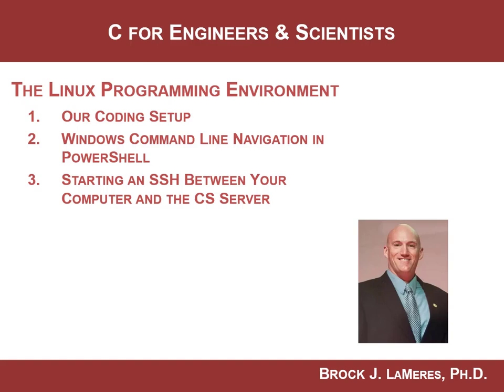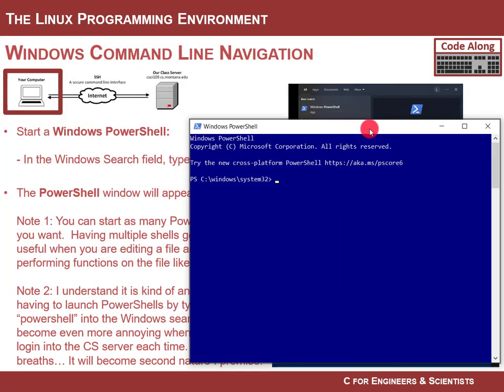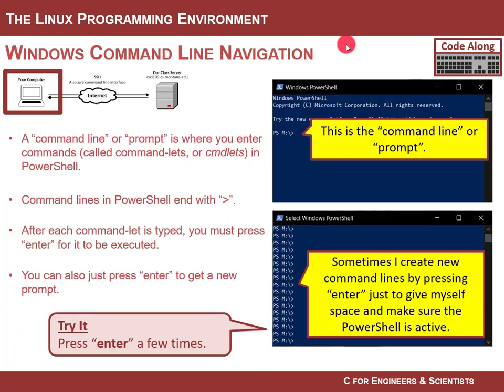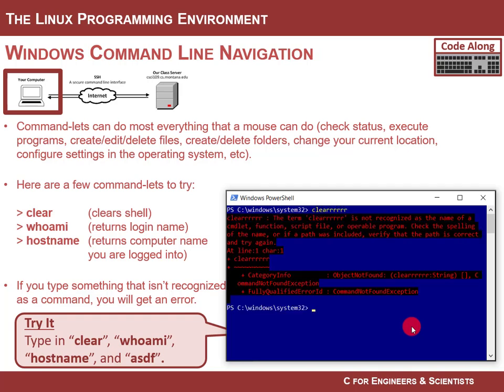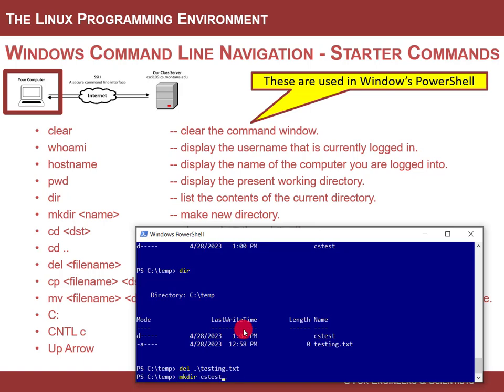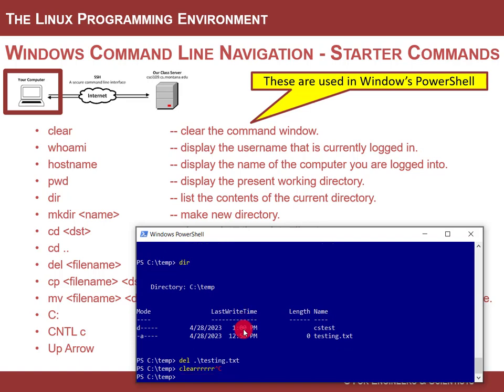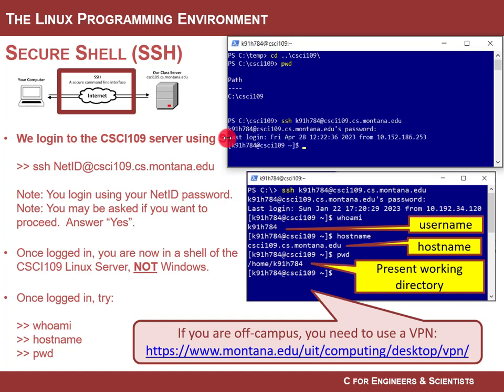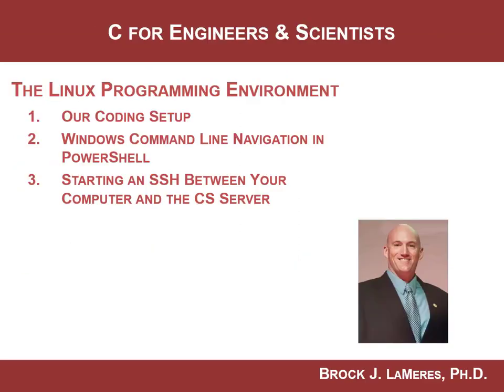2.1(b) - Windows Command Line Navigation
This video gives an overview of Windows command navigation using PowerShell.  It also shows how to ssh into the Linux server that will be used in this class.